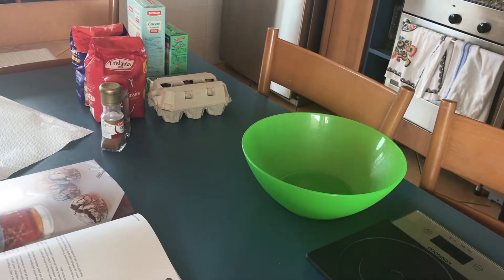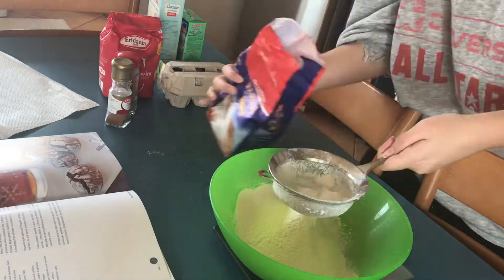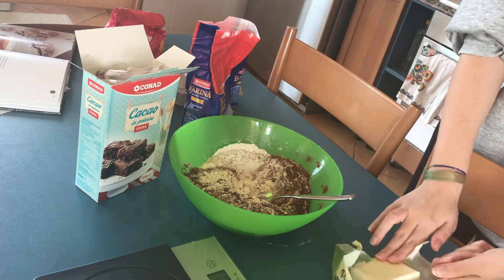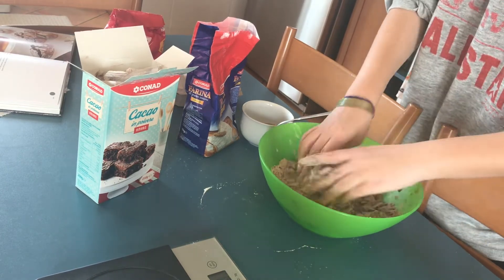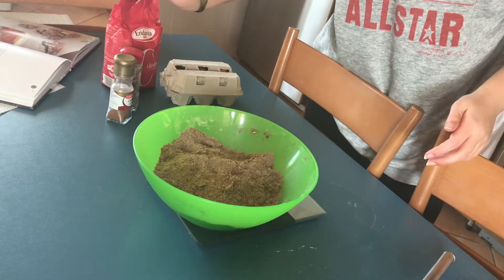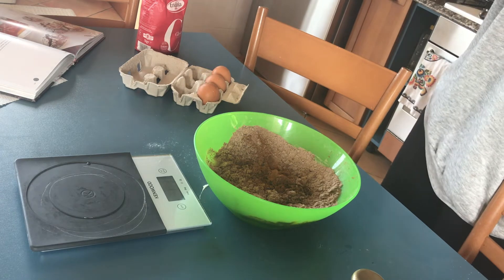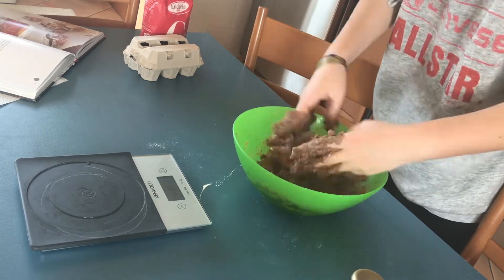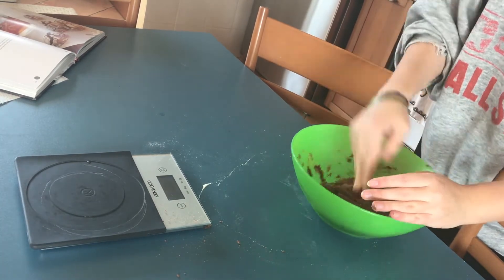Baking some cookies because im in quarantine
I would love to be Let Out of my house, but alas, therefore I bake!

tell me if you'd like the receipt written down here, and I will add it! I talk about how to make it in the vid but its undersandable to prefer it written down uwu